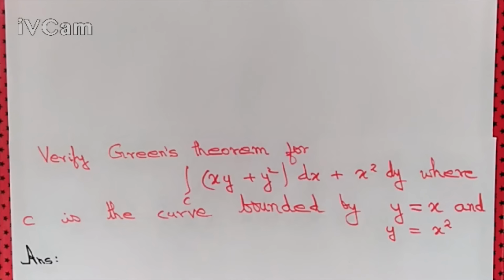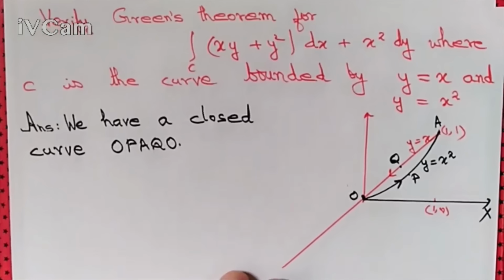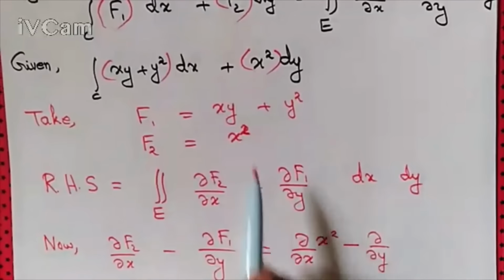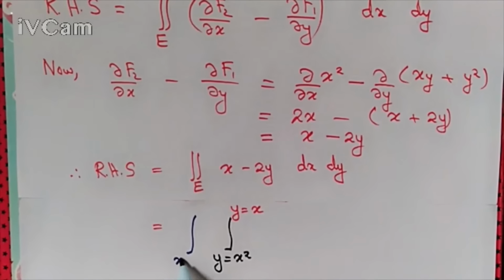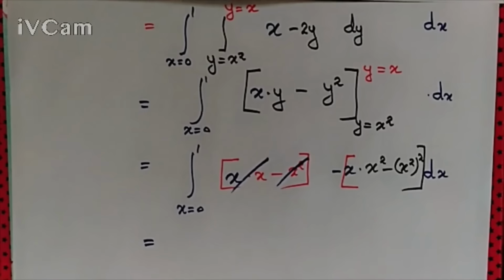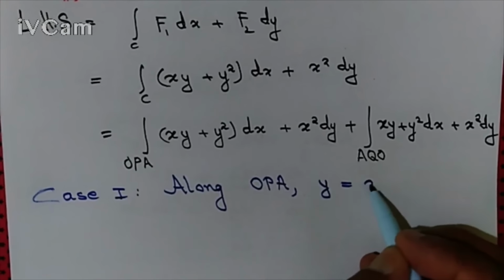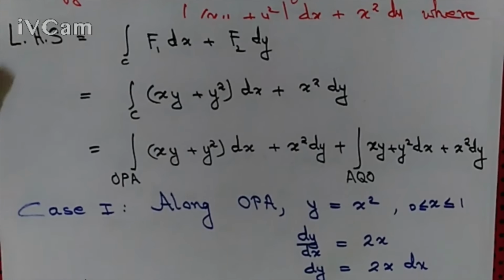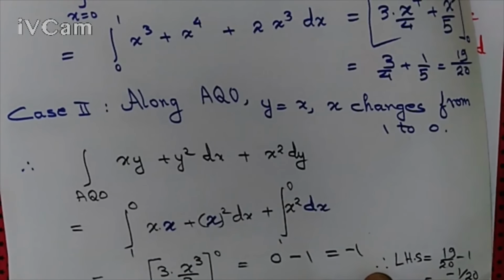Verify Green's Theorem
We verify Green's theorem for a function on a closed curve bounded by a parabola and a straight line.

This video explains and verifies Green's Theorem using a specific example (00:00). The theorem relates a line integral around a simple closed curve to a double integral over the plane region bounded by the curve.

Here's a breakdown of the video's content:

Defining the Closed Curve (0:13-3:47): The video begins by defining the closed curve 'C' as the region bounded by the parabola y = x² and the straight line y = x. The instructor draws these curves and identifies their intersection point as (1,1). The path of the closed curve is established in an anticlockwise direction.

Green's Theorem Statement (3:58-6:14): The instructor presents the formula for Green's Theorem, which states that the line integral of F1 dx + F2 dy over a closed curve C is equal to the double integral of (∂F2/∂x - ∂F1/∂y) dx dy over the region R enclosed by C. The given functions are F1 = xy + y² and F2 = x².

Calculating the Right-Hand Side (RHS) (6:15-17:34):
The partial derivatives ∂F2/∂x and ∂F1/∂y are calculated (7:43-9:00).
The integrand (∂F2/∂x - ∂F1/∂y) is found to be x - 2y (9:08).
The region of integration is determined by changing y from y = x² to y = x, and x from 0 to 1 (10:07-12:36).
The double integral of (x - 2y) is then evaluated, integrating first with respect to y and then with respect to x, resulting in -1/20 (12:42-17:34).

Calculating the Left-Hand Side (LHS) (17:35-28:35):
The line integral is broken down into two parts: along the parabola (OPA) and along the straight line (AQO) (18:46-20:00).
Along OPA (parabola y = x²) (20:10-24:40):
The integral is evaluated by substituting y = x² and dy = 2x dx.
The limits of x are from 0 to 1.
The result for this part is 19/20.
Along AQO (straight line y = x) (24:53-28:35):
The integral is evaluated by substituting y = x and dy = dx.
The limits of x are from 1 to 0 (moving from A to O).
The result for this part is -1.

Verification (28:36-29:24): The video concludes by adding the results of the two line integrals (19/20 - 1 = -1/20), which matches the result of the RHS calculation, thus verifying Green's Theorem for this specific case.